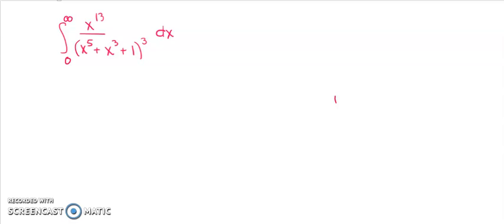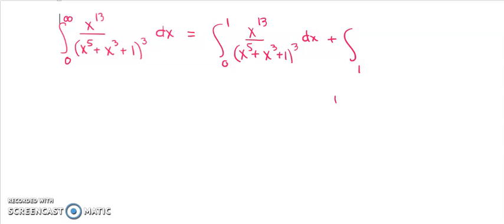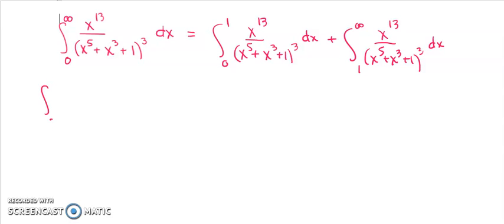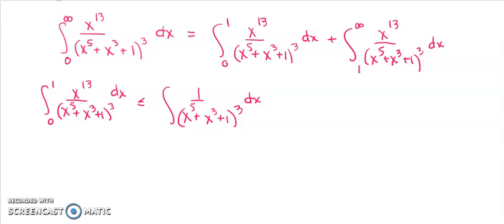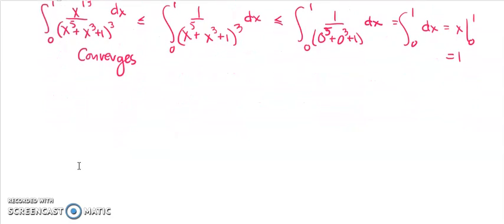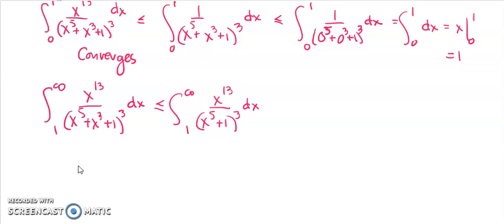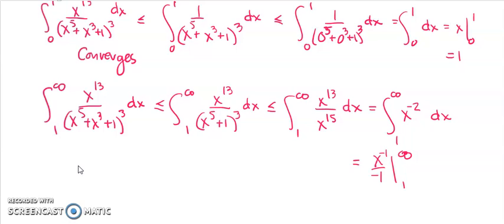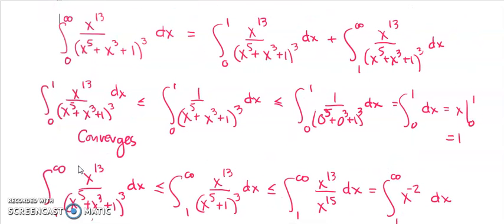Convergent Improper Integral